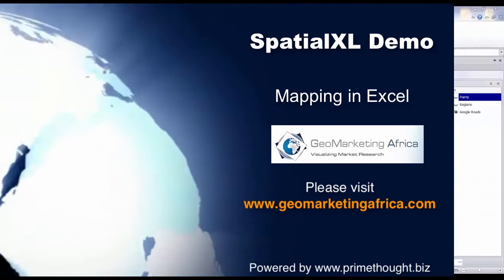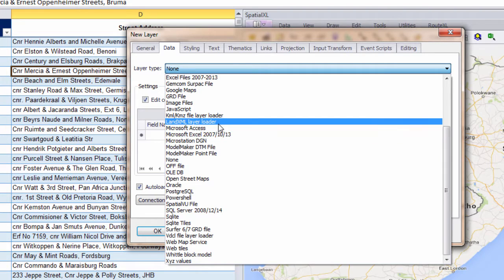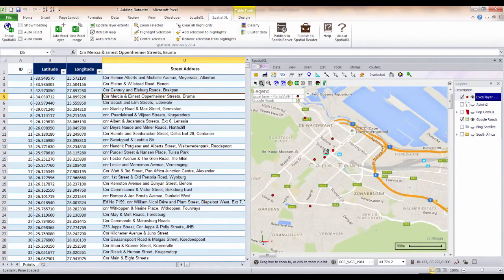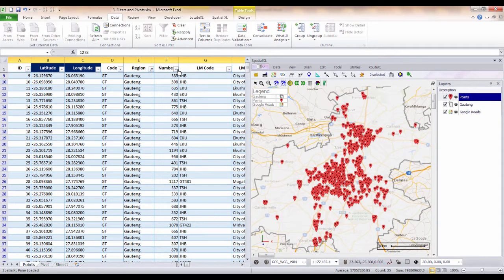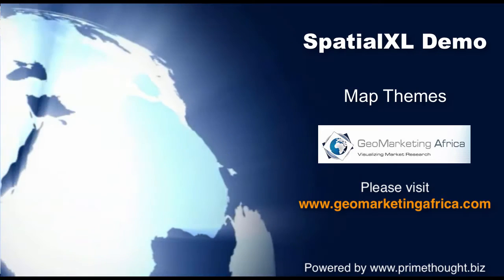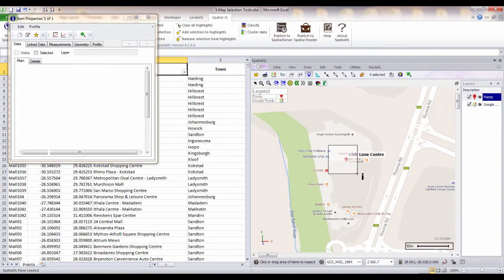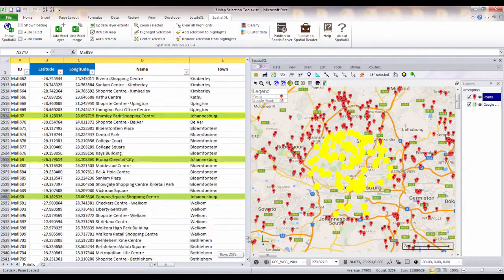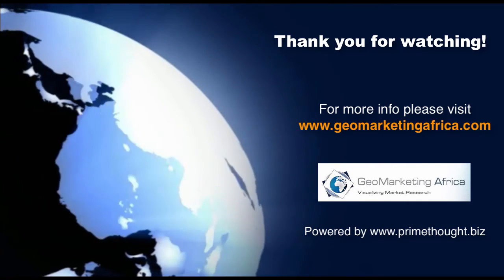Spatial XL Demo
GeoMarketing Africa (GMA) specialises in integrating and mapping geographical information, with market research, for your business.

Spatial XL is an add-in to Microsoft Excel, making it user-friendly and enabling a direct link between client tables and maps. By integrating this product with Microsoft Excel, users are able to create and share their own maps quickly and easily.

Spatial XL software is provided by Prime Thought Software Solutions